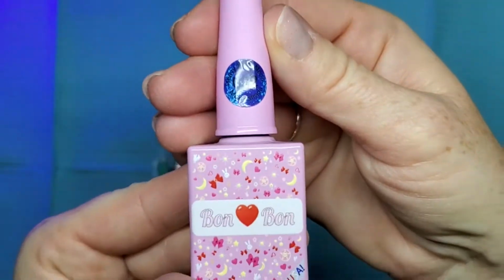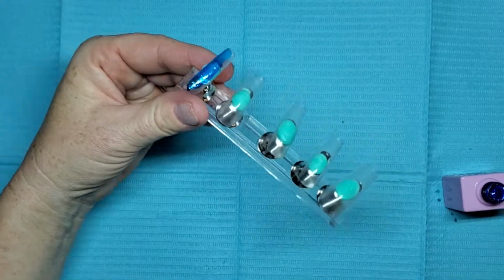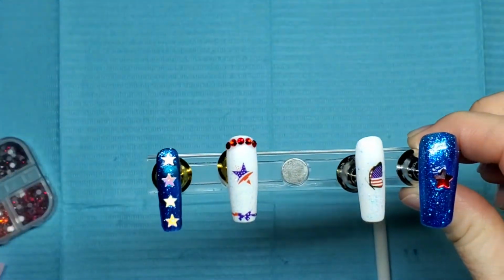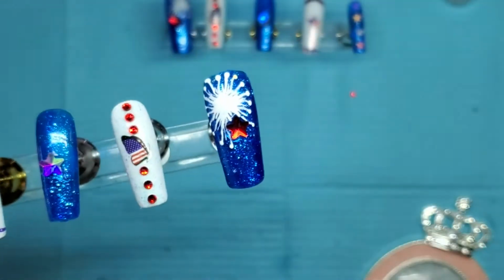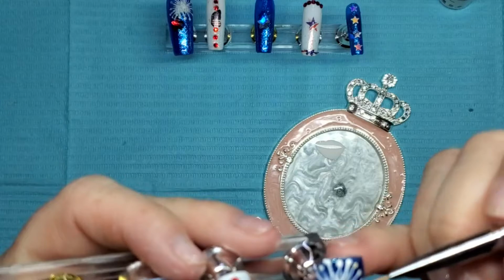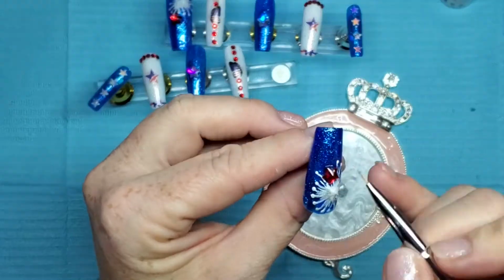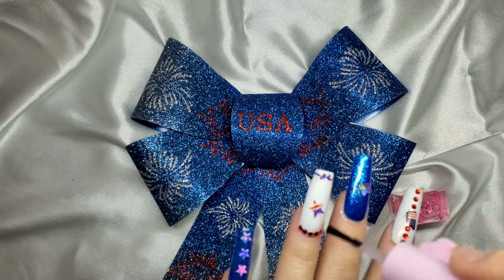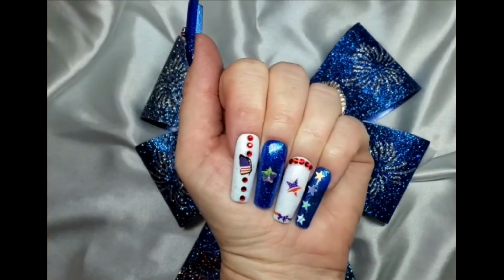4th of July Nails 2022 | Enailcouture Bon Bon Gel #032 | Press-ons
Product Links
Bon Bon Gel 006